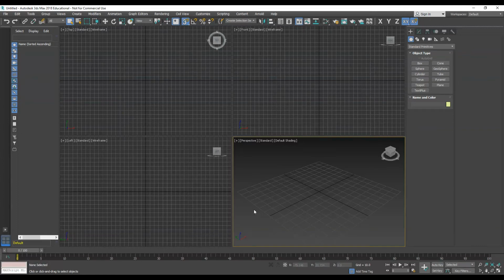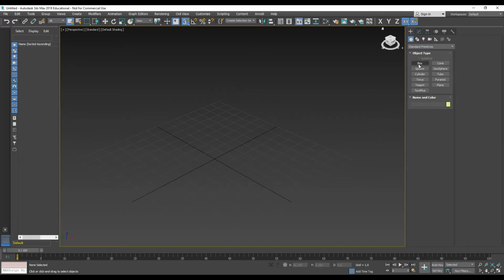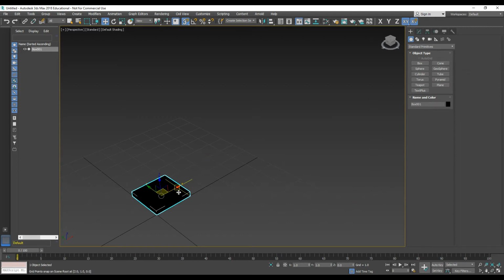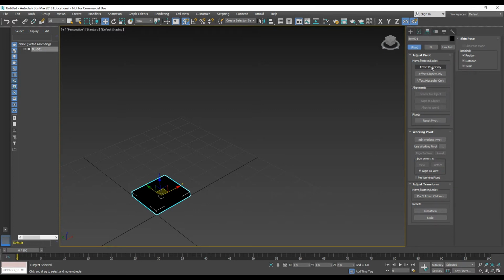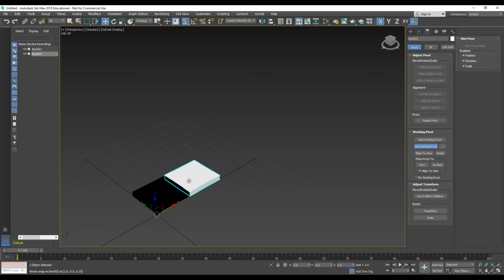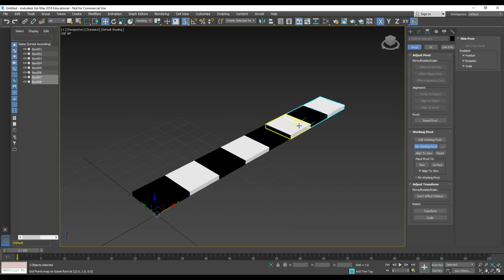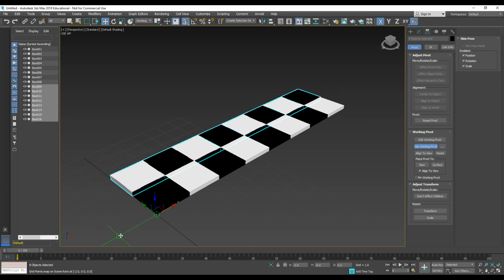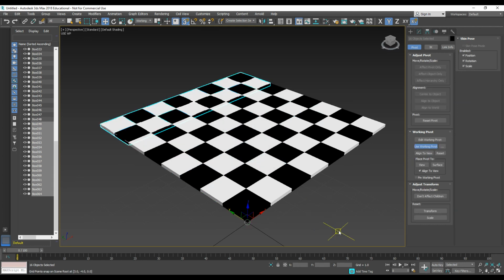Checkerboard using snaps